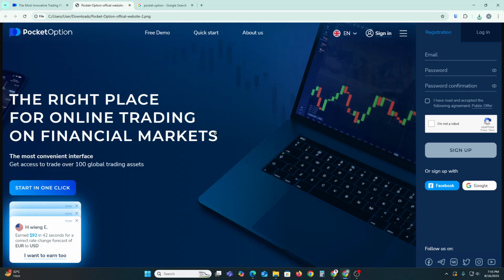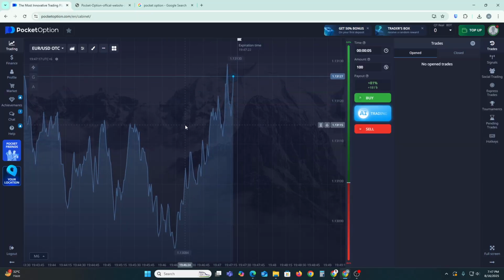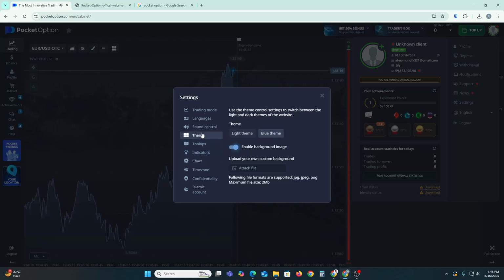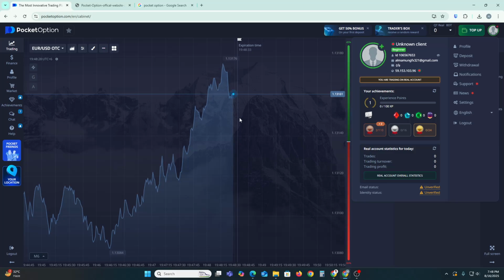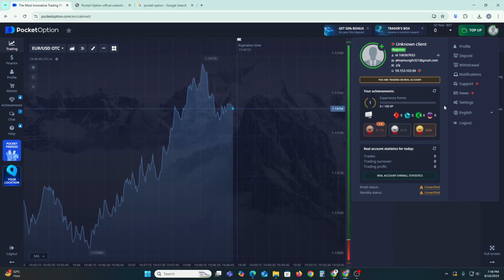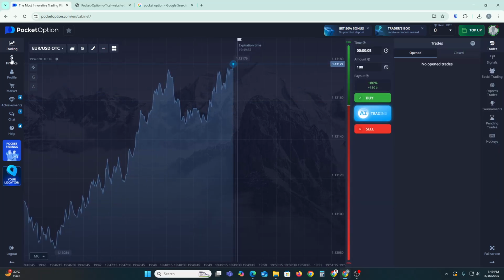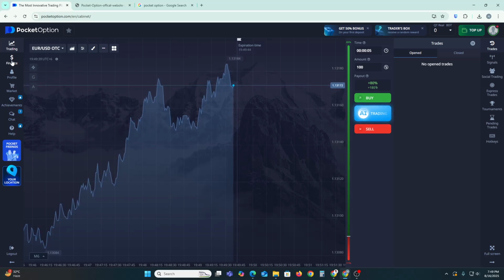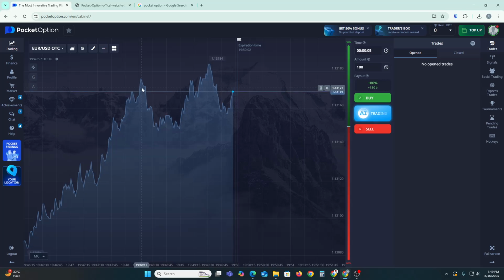HOW TO REGISTER ON POCKET OPTION 2025! (FULL GUIDE)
HOW TO REGISTER ON POCKET OPTION
In this video, you will learn how to register on Pocket Option quickly and safely. We guide you step-by-step through creating an account, verifying your email, and setting up your profile. This tutorial also covers tips for beginners, Pocket Option login, and how to start trading securely.